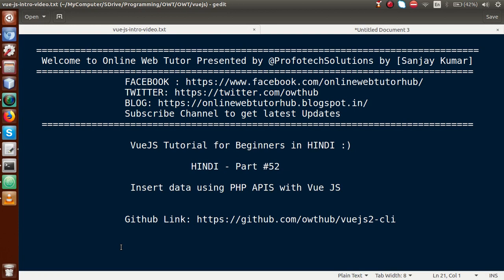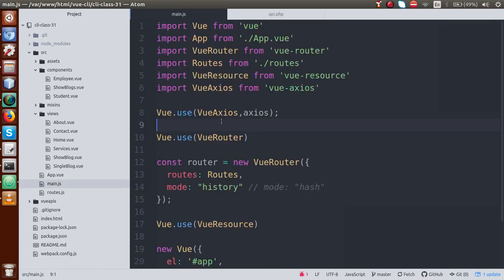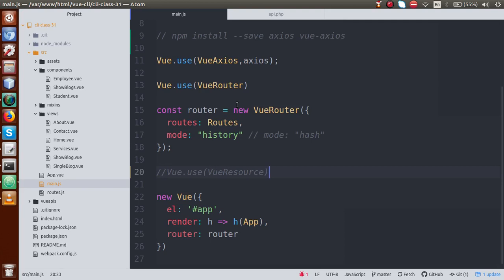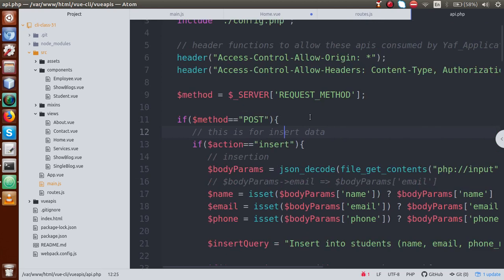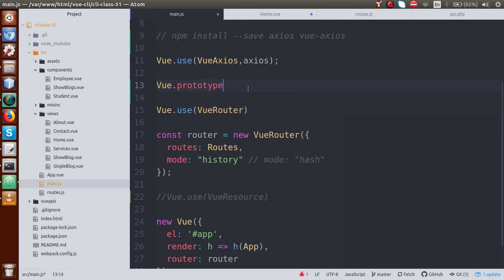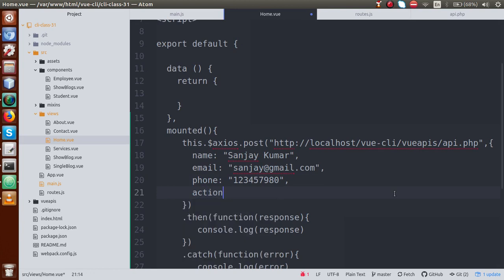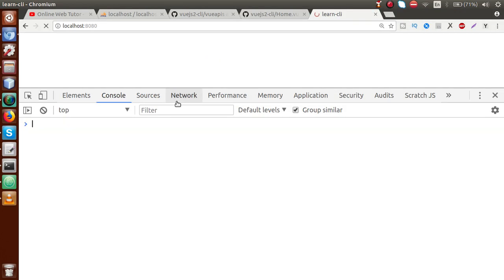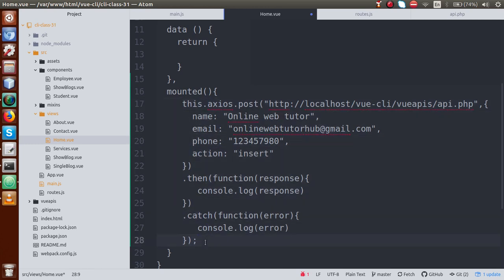VueJs 2 Tutorial for beginners in HINDI | ENGLISH (#52) Insert function to database by Vue Axios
USE PHP APIS - INSERT OPERATION BY AXIOS PACKAGE

profotech solutions,